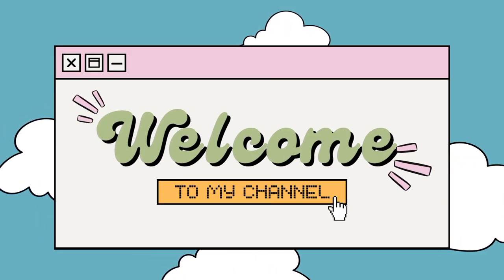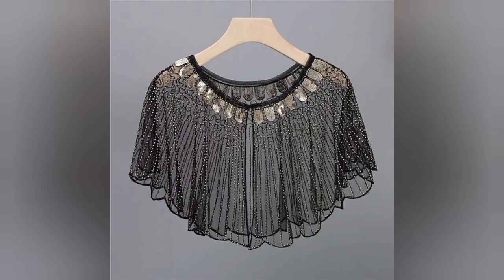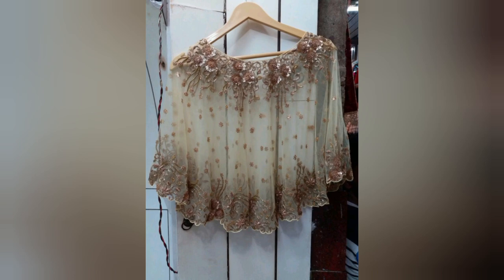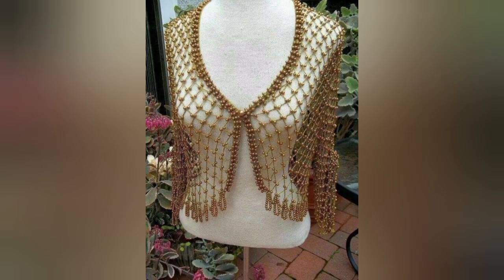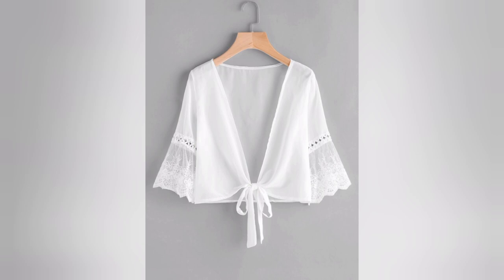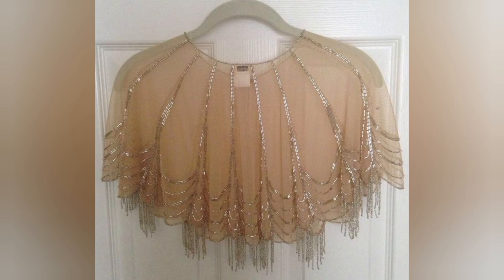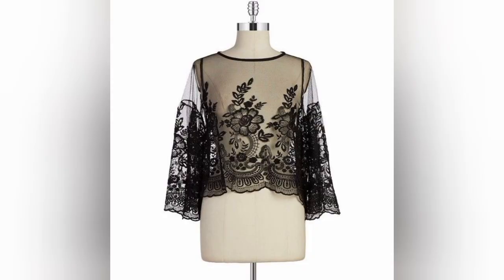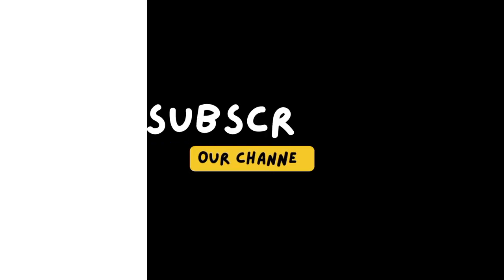The Glamour of Sequined Shawls: History, Styles, and How to Wear Themt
In today's video, we invite you to join us on a journey through the captivating world of sequined shawls. From their rich history to the contemporary fashion scene, we'll explore everything you need to know about these stunning accessories.Sequined shawls have a storied history that dates back centuries. In this section, we explore their historical significance, from their origins in the silk routes of ancient India to their presence in modern fashion.The choice of materials and the art of sequin embellishment play a pivotal role in the allure of sequined shawls. We examine traditional materials and craftsmanship techniques,
# fashion
# sequin shawl
# cape shawl